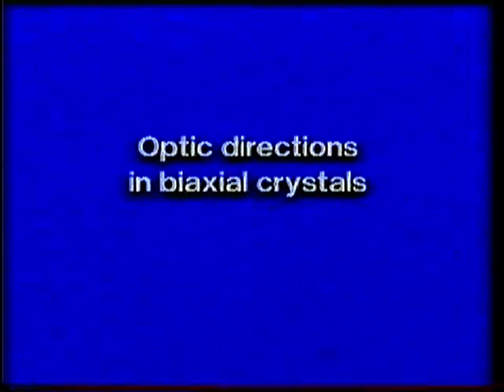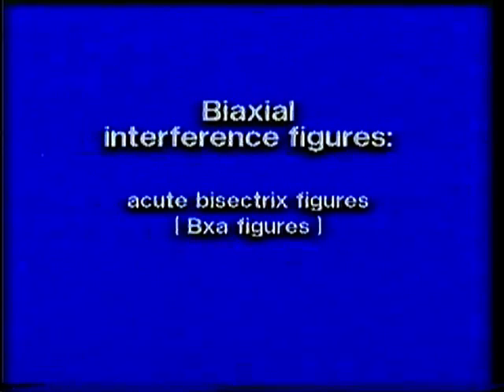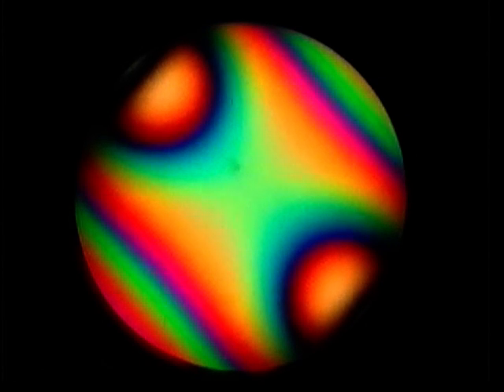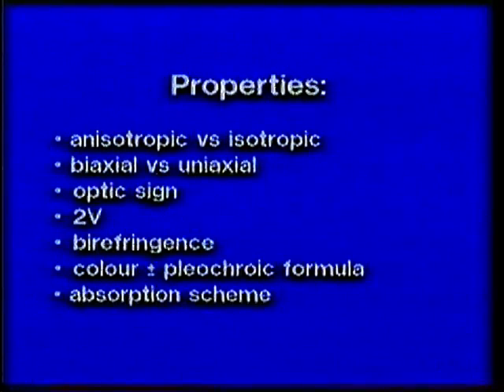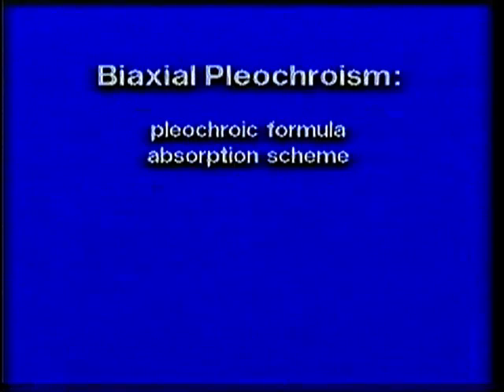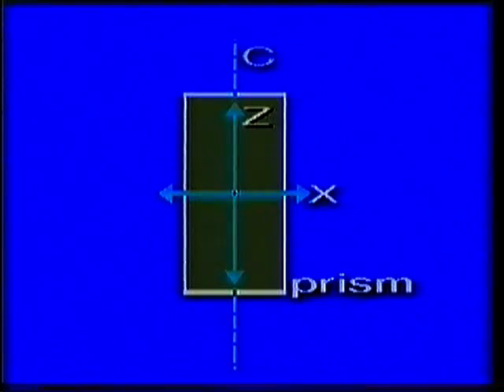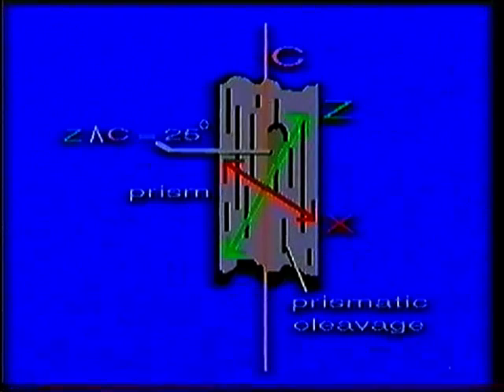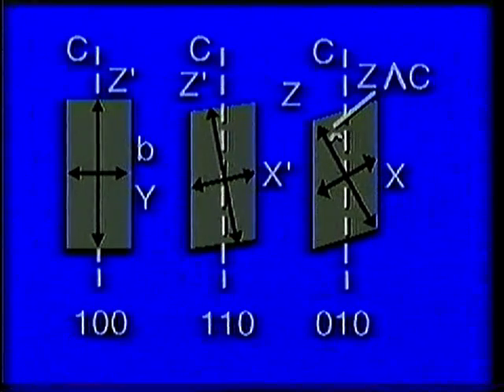Biaxial optic directions & interference figures